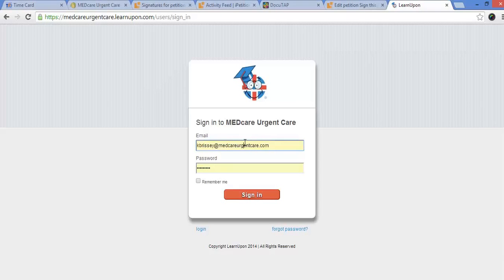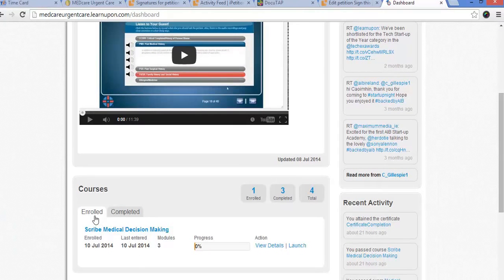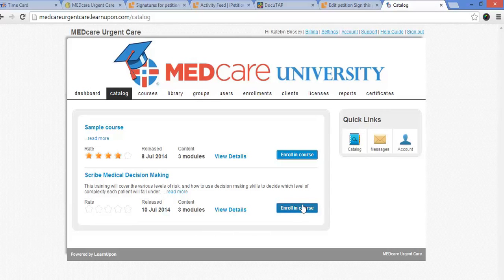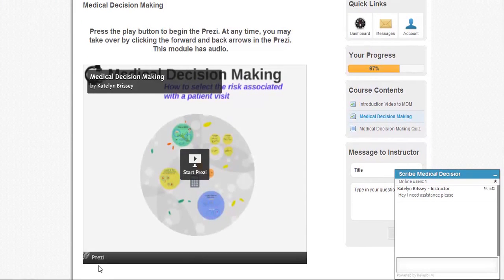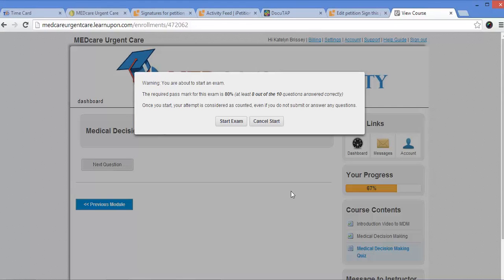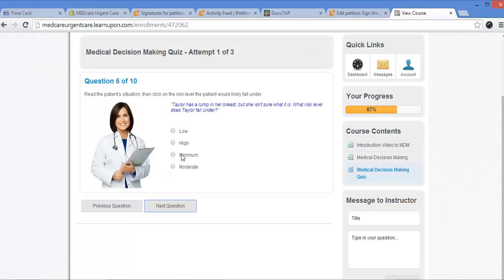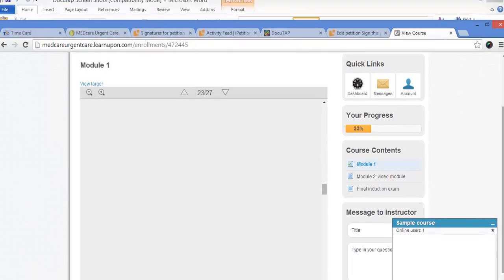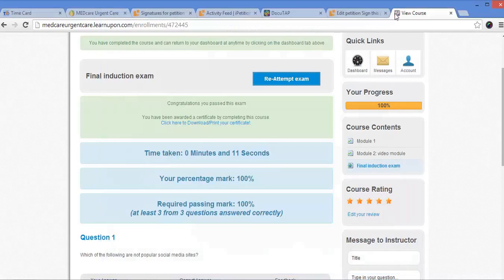Learn Upon Demo